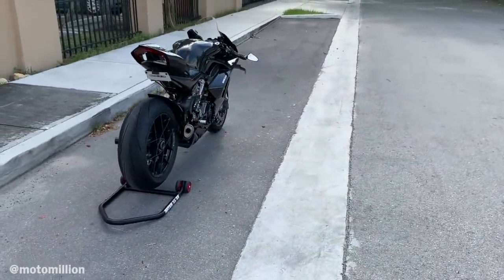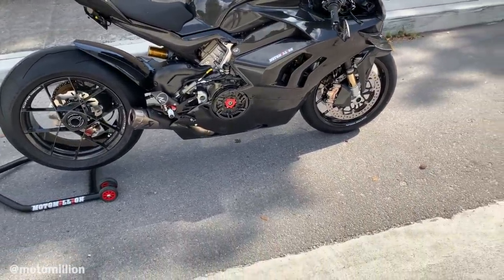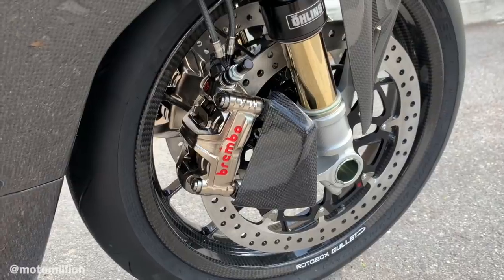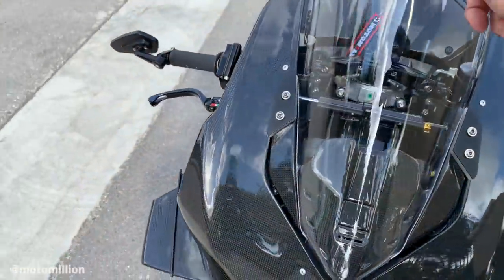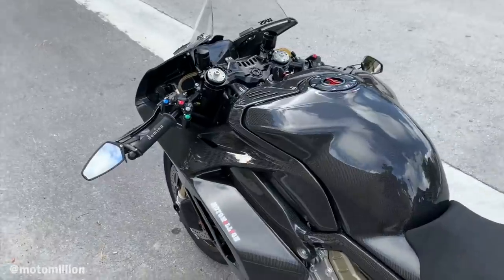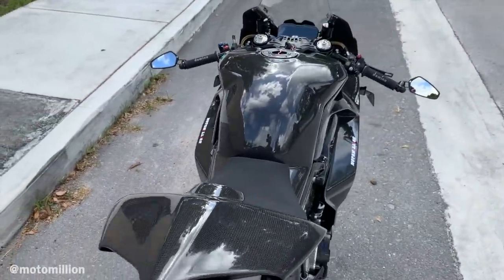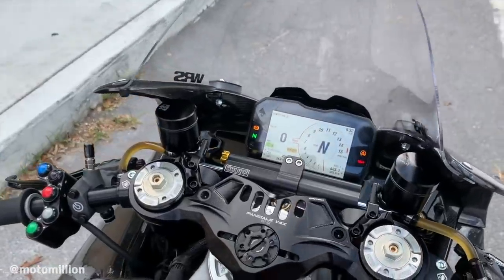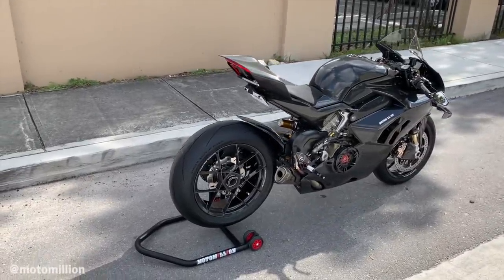The Ducati Panigale V4X Walk Around and First Look | Motomillion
First look at the incredible Ducati Pangiale V4X build by Motomillion.  Dare we say it is currently the best street legal superbike available on the market?